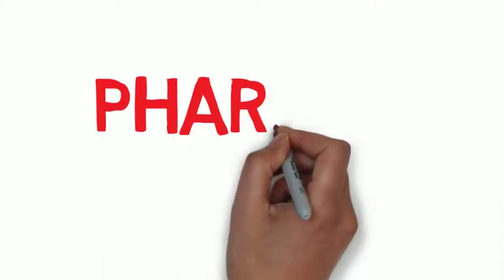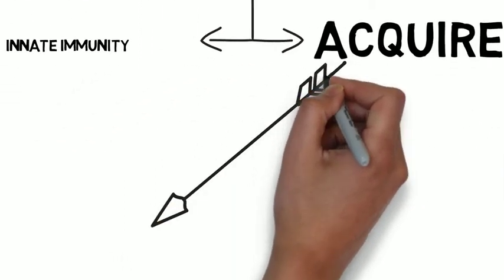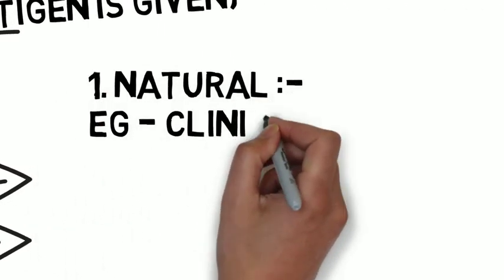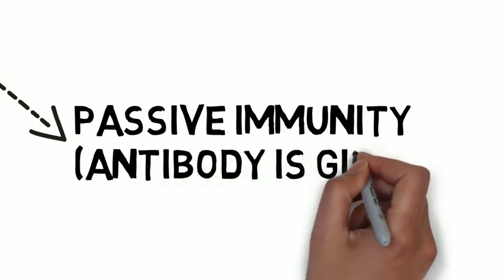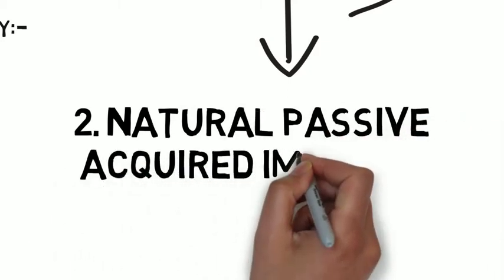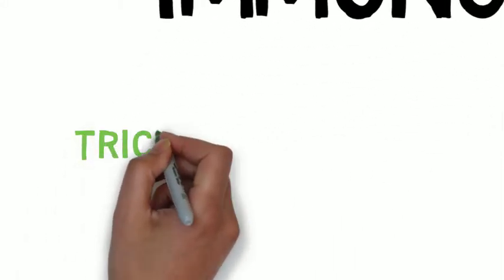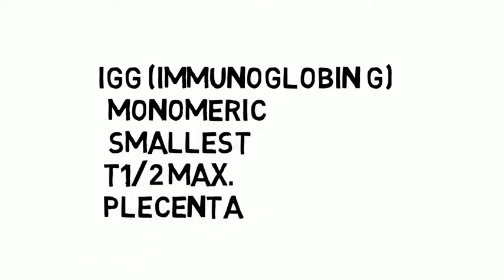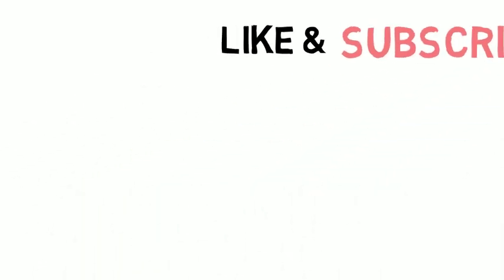IMMUNITY l VACCINE vimp for rrb pharmacist 2019